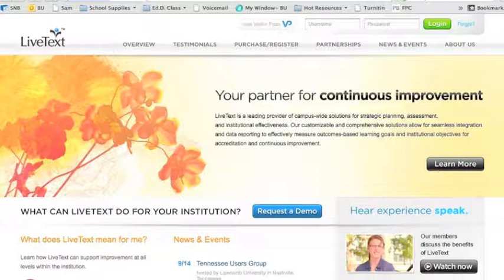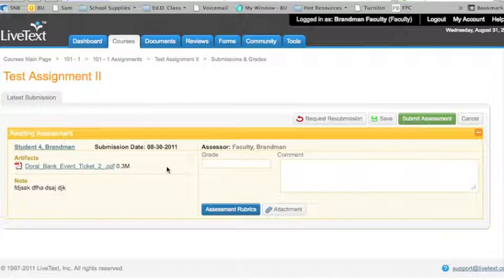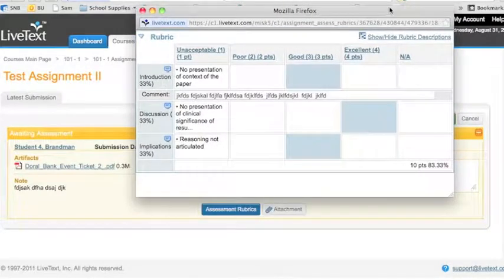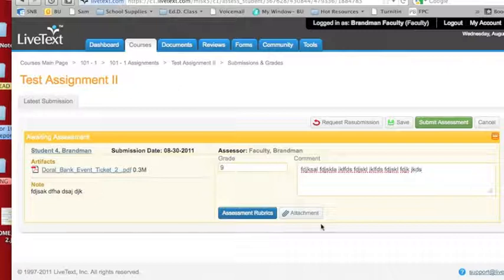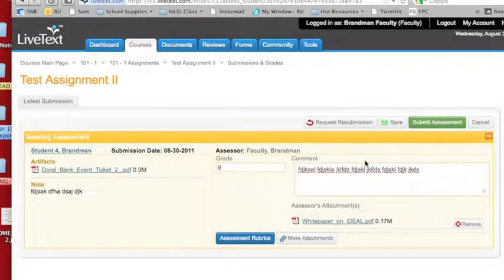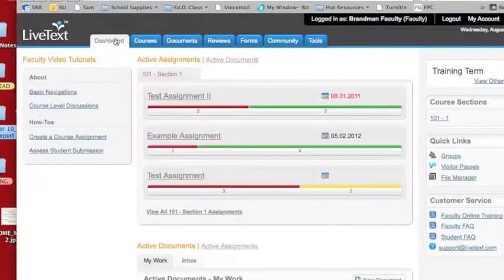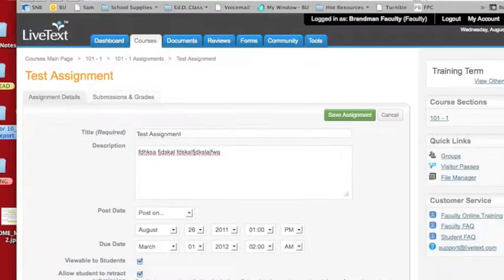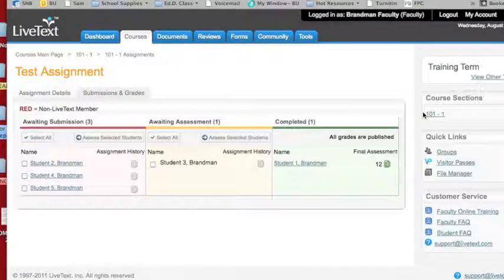Faculty_LT_Demo.m4v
The video provides a walk-through of LiveText functionality for Brandman University faculty.